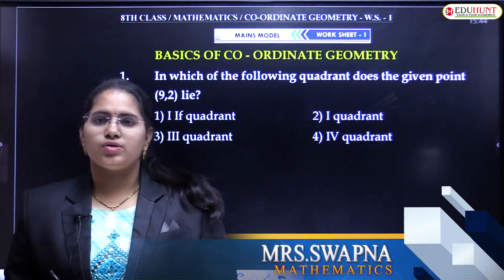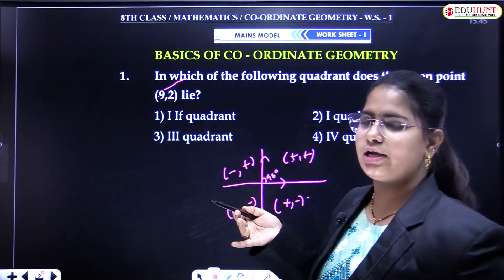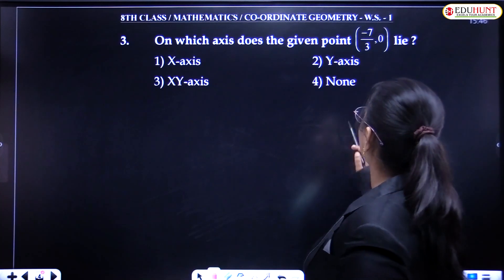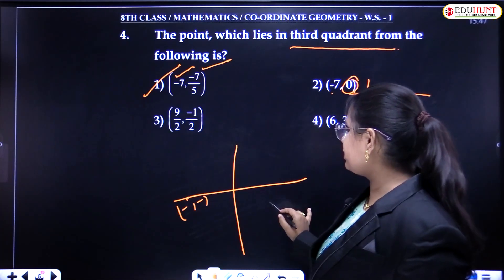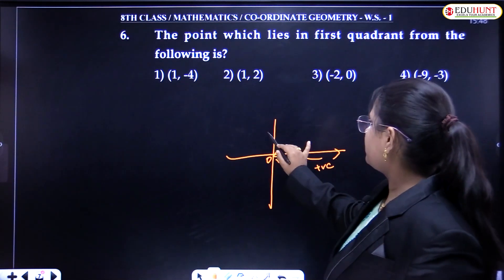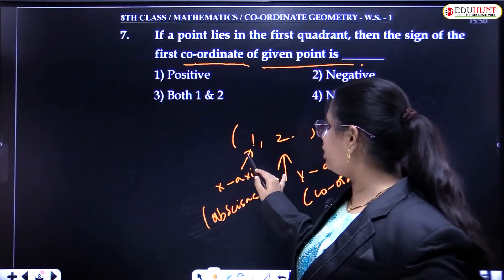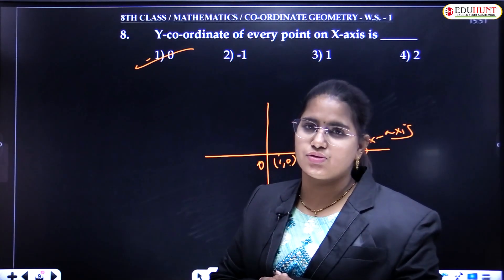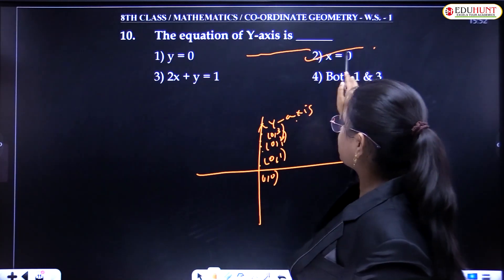2.Work sheet-1 Q.01-10 | Co-ordinate geometry | class-8